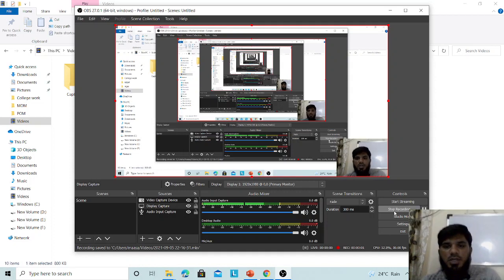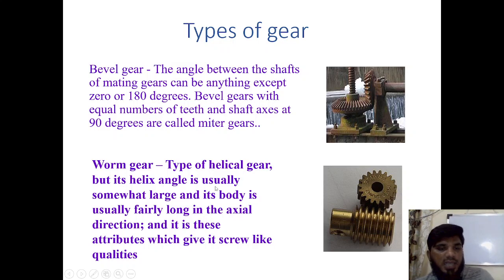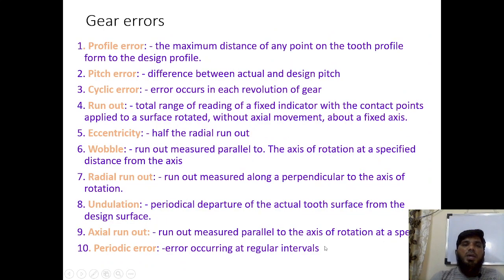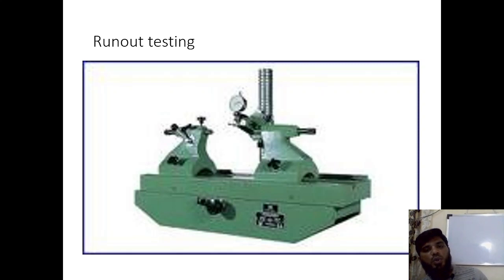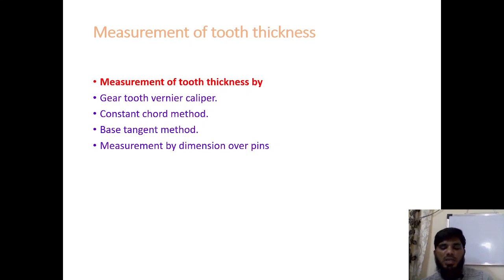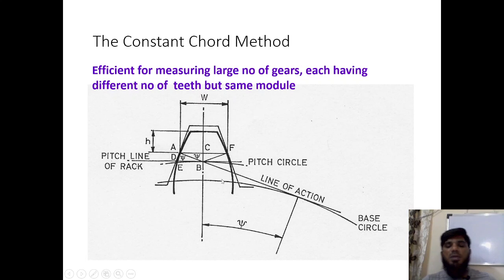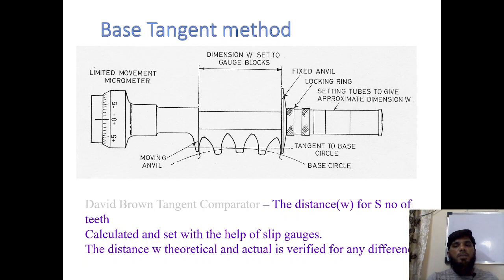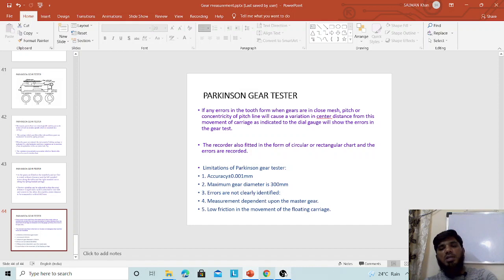Gear Metrology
Parkinson Gear Tester